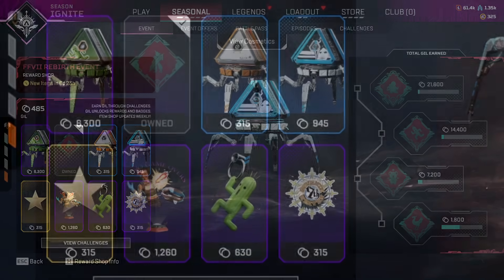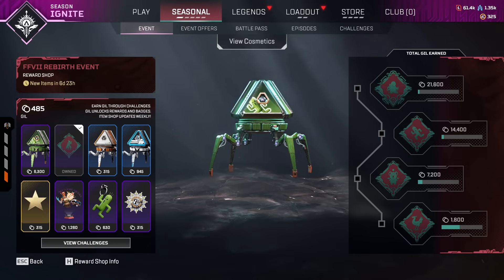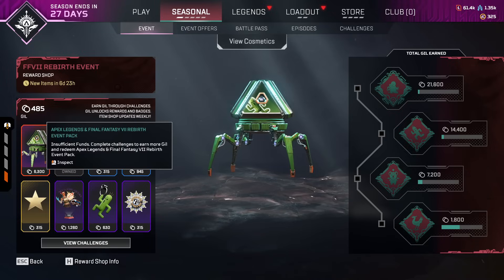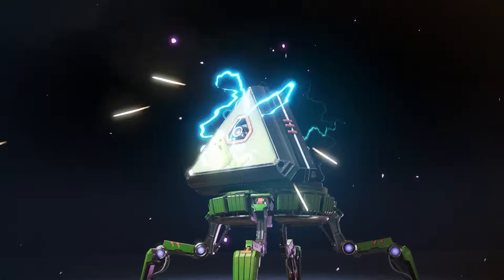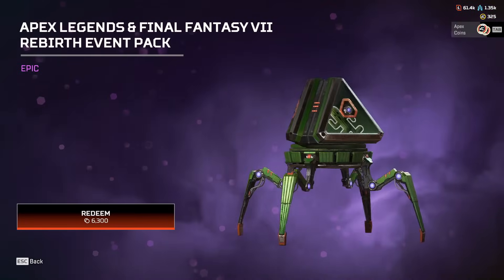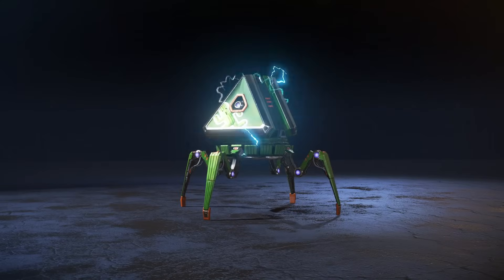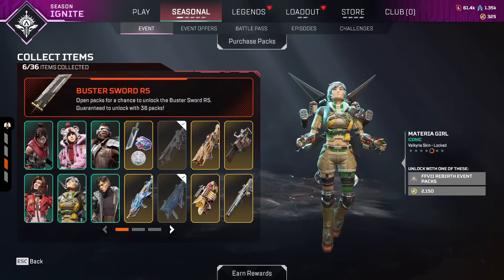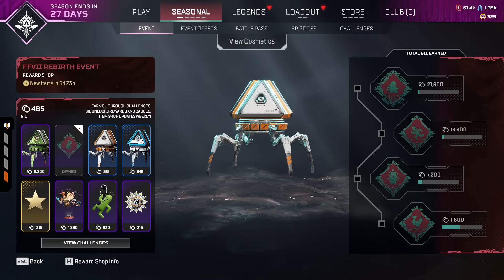Good News, It's Free!